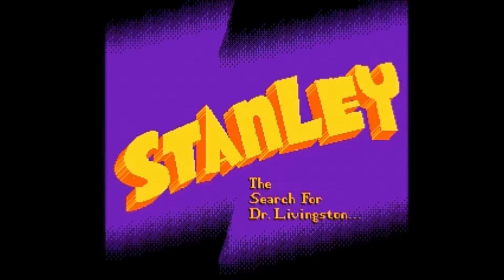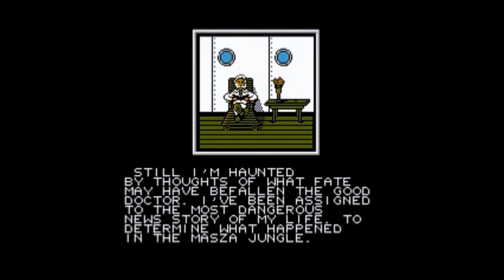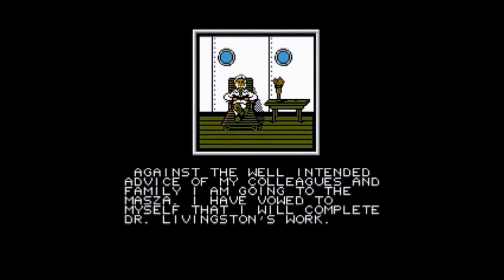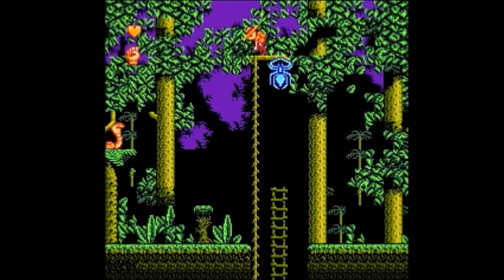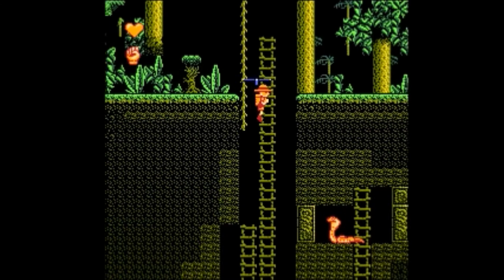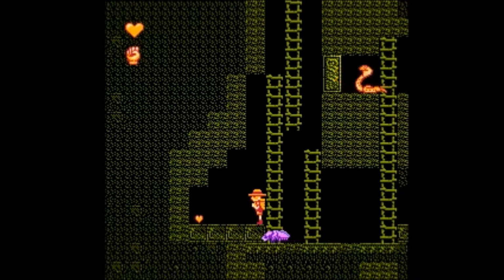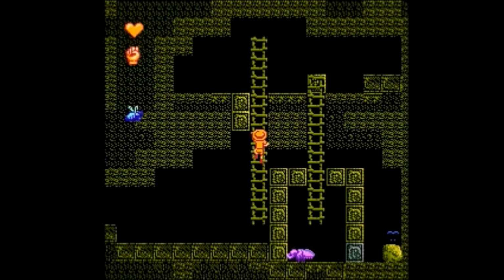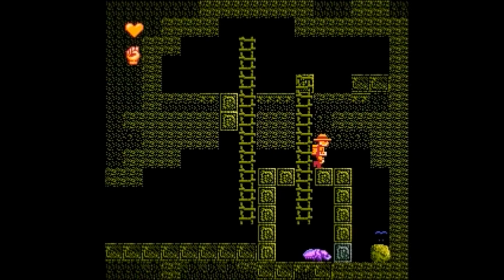365 Days Of The Nes - 302 Stalney The Search For Dr Livingston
Would it be fair to call this game a sleeper hit? It was a sleeper for sure, it never really was a hit, but it's really danged good.